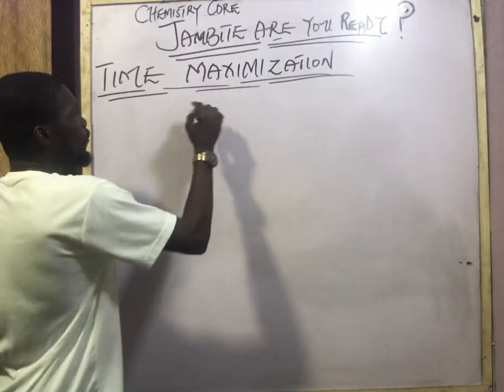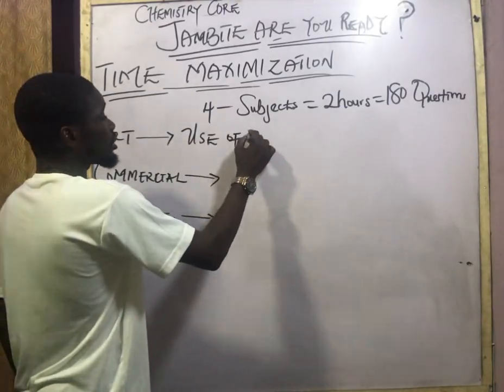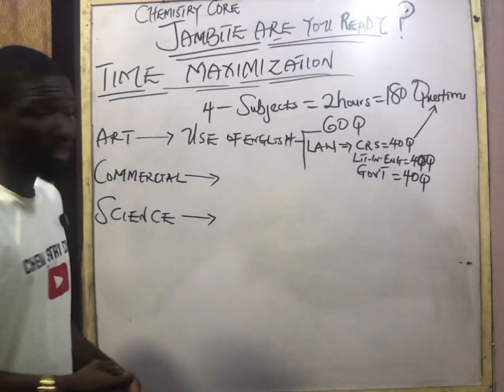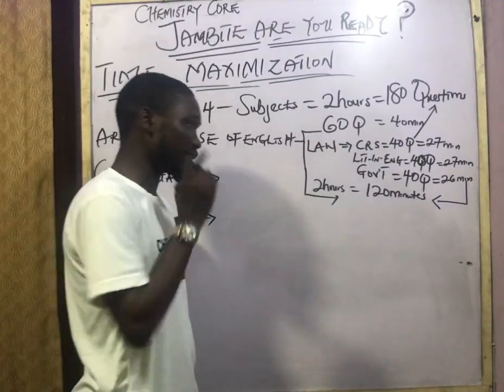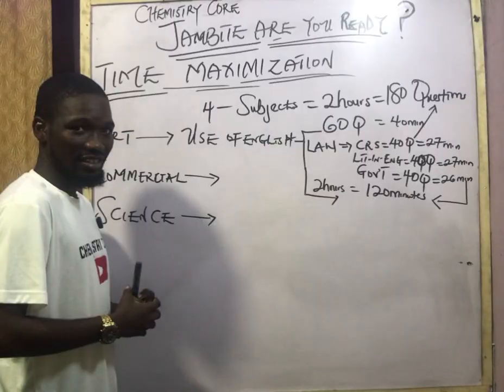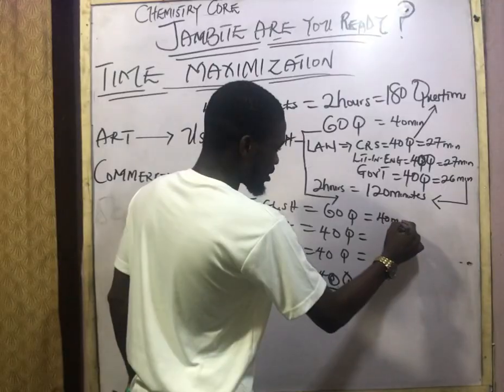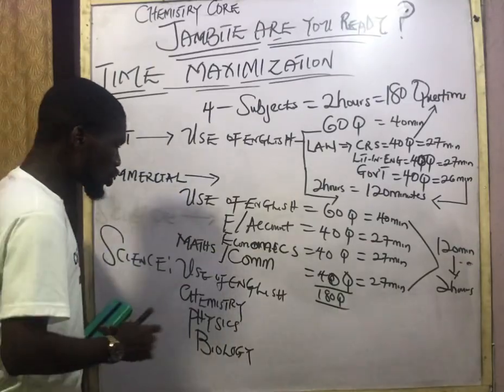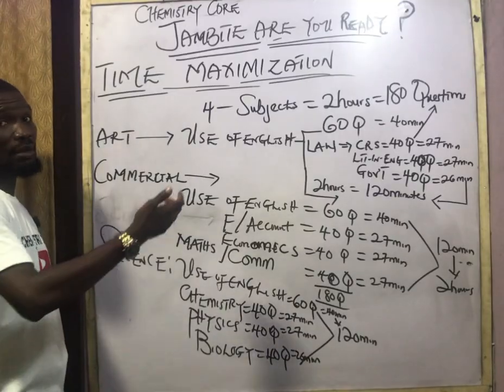WHY YOU SHOULD MAXIMIZE YOUR TIME AS A JAMBITE